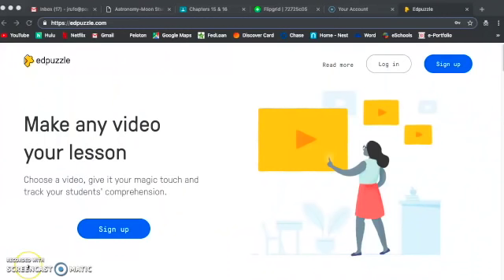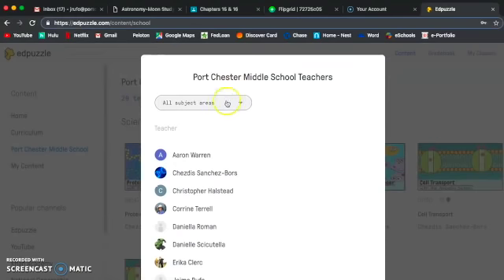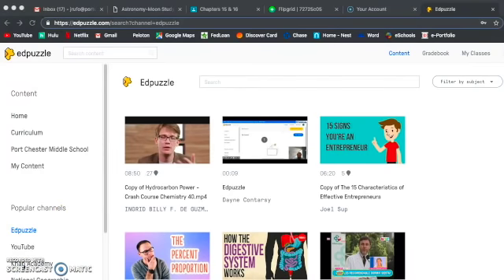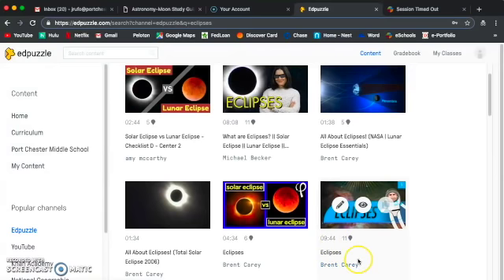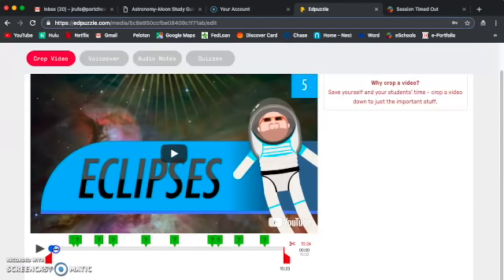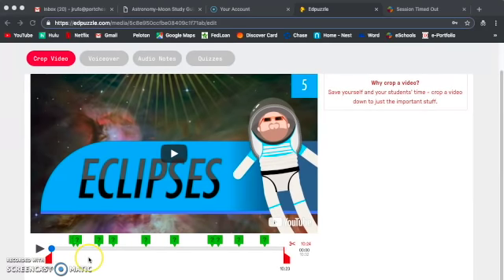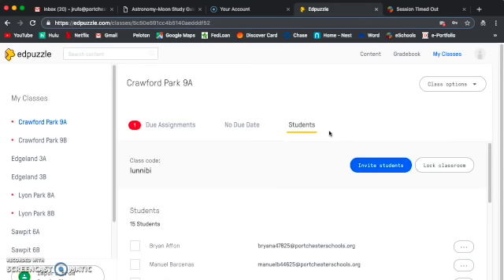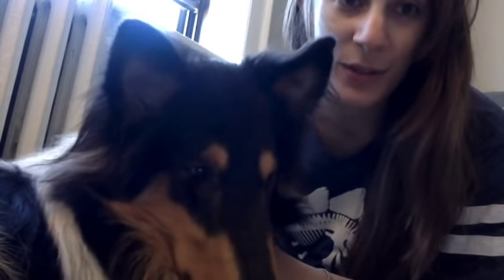How to EdPuzzle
This video is about learning how to use EdPuzzle